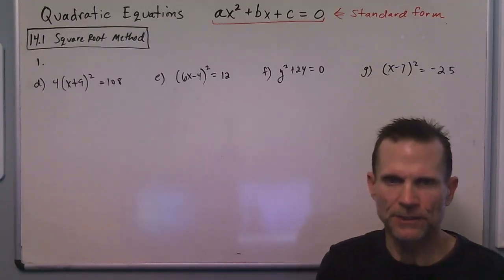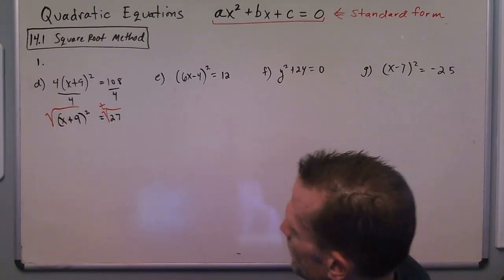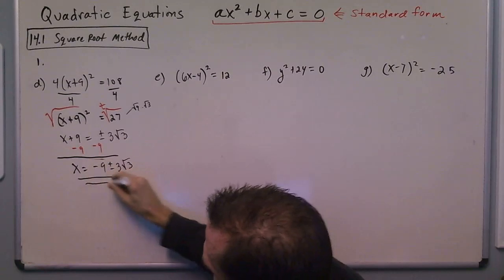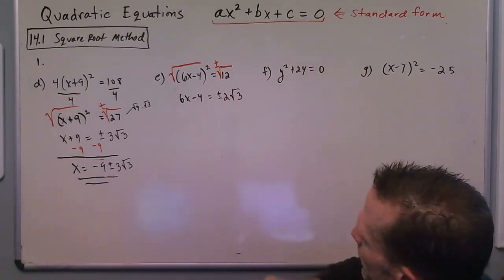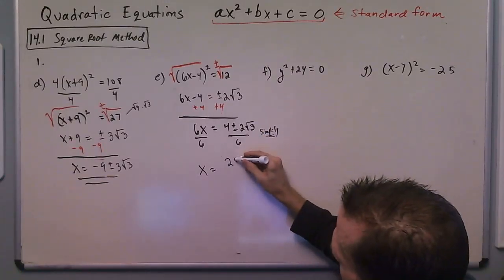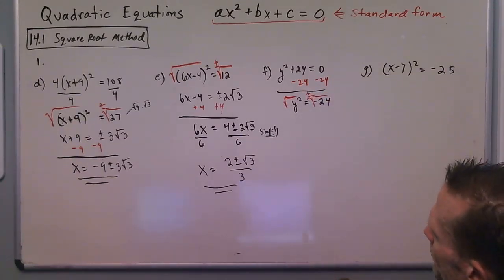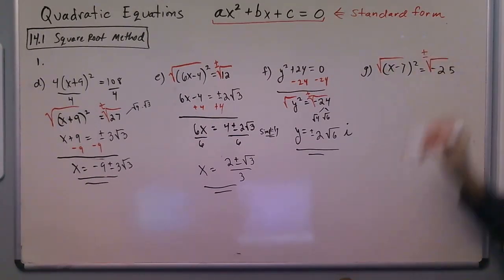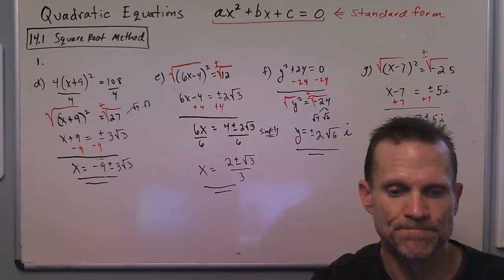14.1 #1 d,e,f,g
A video to supplement problem 1 ( d, e, f, and g) from 14.1 of the Module 14 note packet.